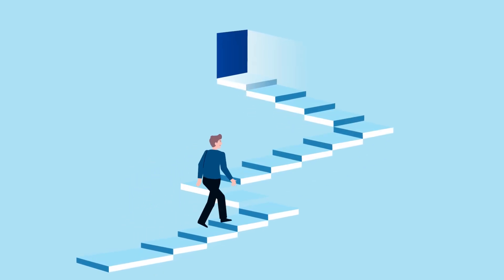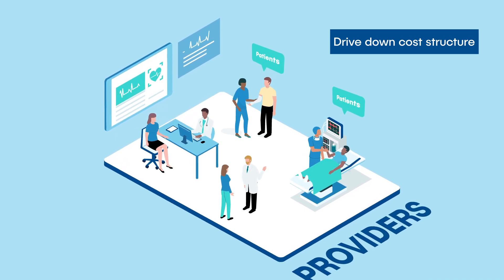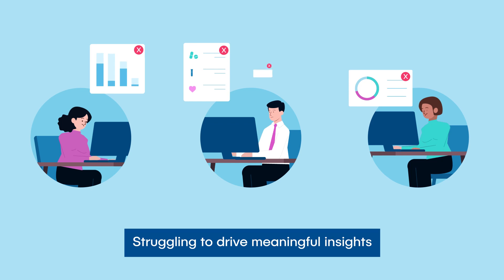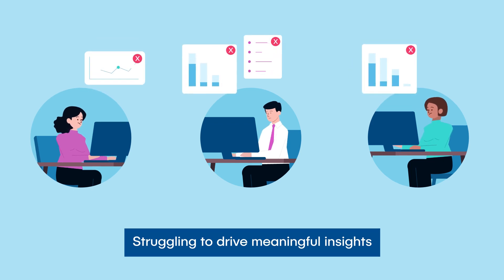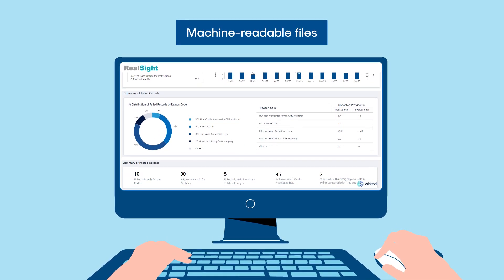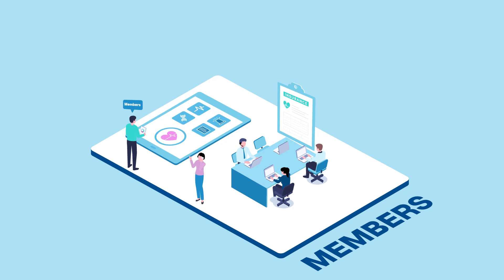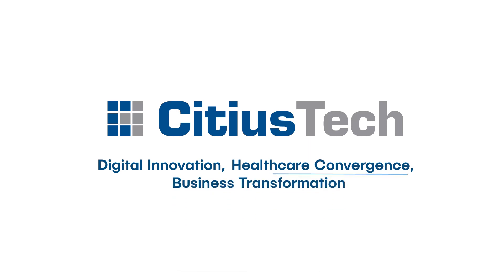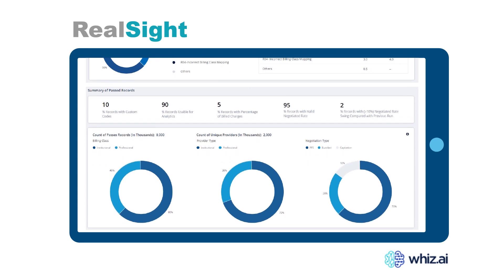RealSight - CitiusTech's Price Transparency Analytics Offering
According to the CMS Transparency in Coverage Rule, from July 2022, Payers are required to publicly disclose negotiated rates of all services provided by their in-network providers and out of network allowed amounts in Machine-Readable Files (MRFs).

CitiusTech’s Price Transparency Solution - RealSight - ingests and curates publicly available Machine Readable Files (MRFs) to enable the following outcomes for Payers:

• Reshape market dynamics by harnessing the true potential of price transparency
• Build consumer-first strategy with redesigned & customized product lines
• Gain strategic advantage with competitive pricing reducing overall cost of care